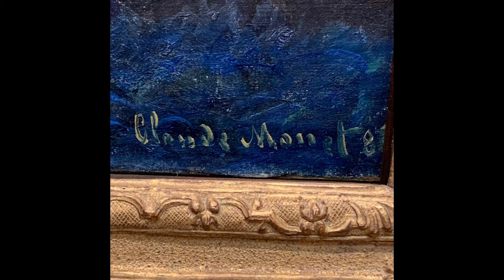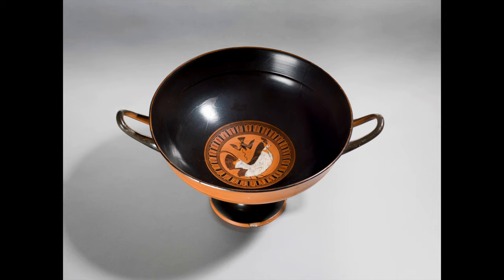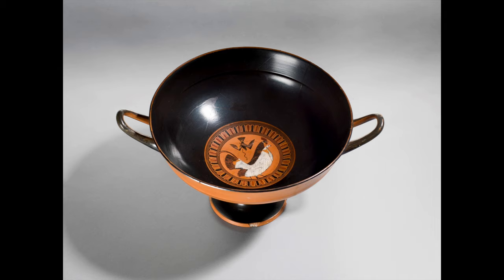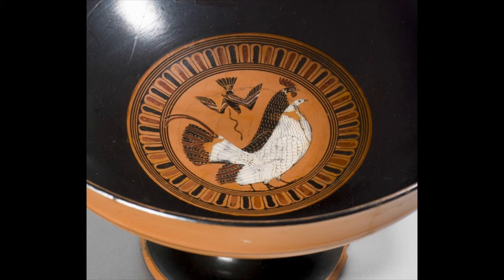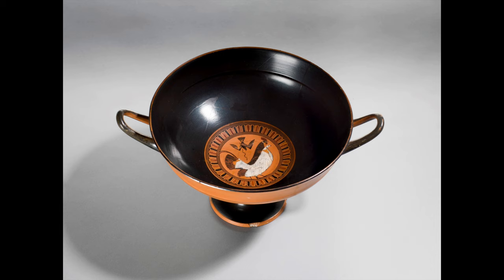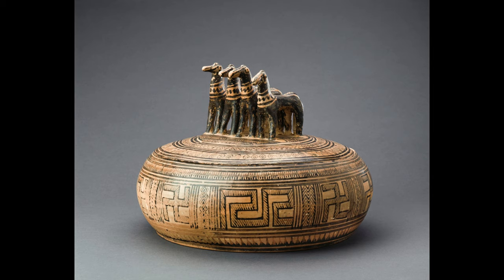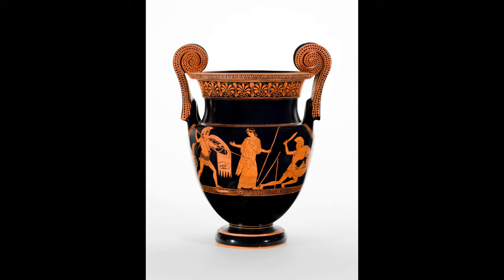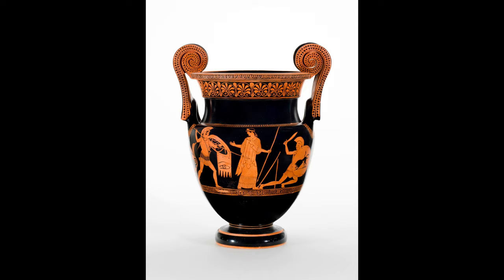CAM Look | Kylix with Rooster and Hen by Tleson | 2/8/21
Today, Bettye Beaumont, a museum docent, shares the Kylix with Rooster and Hen by Tleson

Originally posted on February 8, 2021, on the museum's CAM Connect Facebook Group

Tleson, Attica/Greece, Kylix or Lip Cup with Rooster and Hen, 565 BCE-550 BCE, clay decorated in the black-figure technique , John J. Emery Fund, Mr. and Mrs. Harry S. Leyman Endowment, and Gift of M.E. Moch, by exchange. Acquired in honor of the Museum Shop Managers on the 10th Anniversary of the Museum Shop, 1979.2